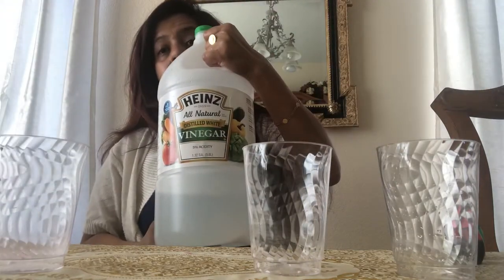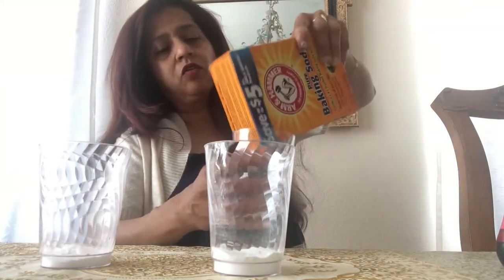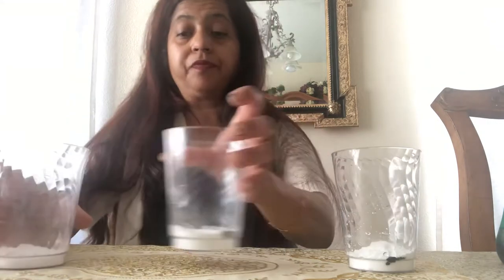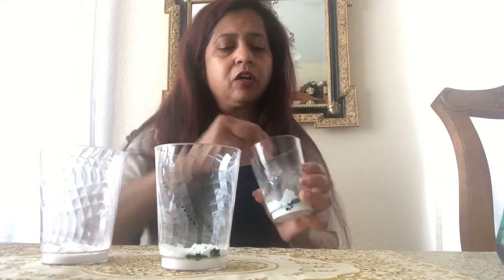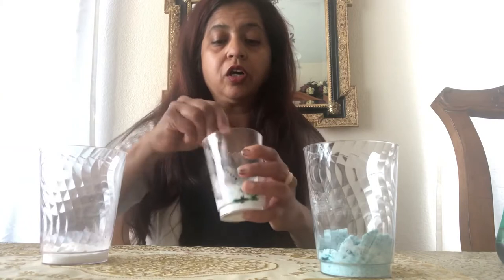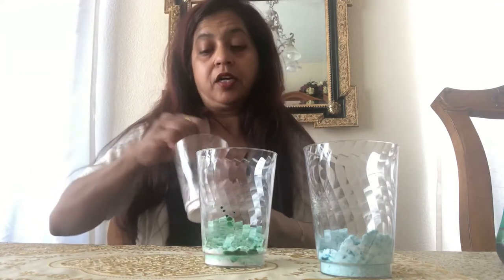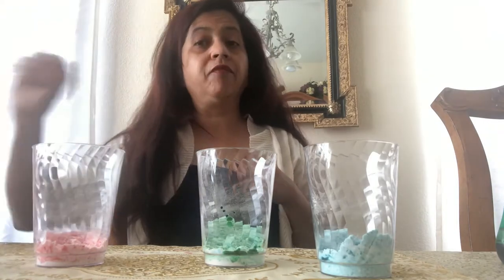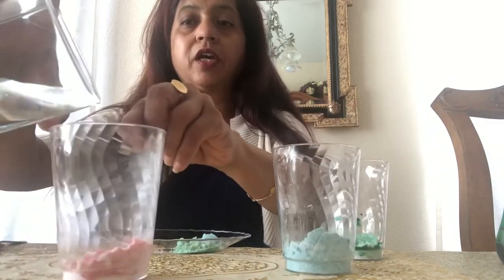Lets See What Happens With Baking Soda By ECDHUB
Hey there, curious kids! Today, we're going to dive into the magical world of Baking Soda Activity with the fantastic ECDHUB. Have you ever wondered what happens when you mix baking soda with other stuff? Well, it turns out that baking soda can be a superstar in some super fun experiments. Let's see what happens when we combine baking soda with vinegar! When you mix the two, you get a bubbly, fizzy explosion, and it's like a mini volcano right in your kitchen! Baking Soda Activity is not just about explosions; it can also help you clean stuff, like those dirty pennies you found or even a grimy sink. You can make cool and colorful eruptions with it by adding food coloring, or create a bubbly rocket ship using a plastic bottle. With ECDHUB, you can explore these exciting Baking Soda Activities and many more. So, put on your scientist hats, grab your aprons, and let's have a blast discovering the wonders of baking soda!